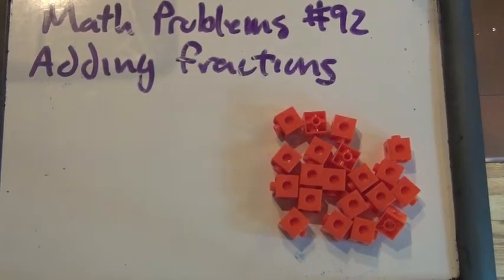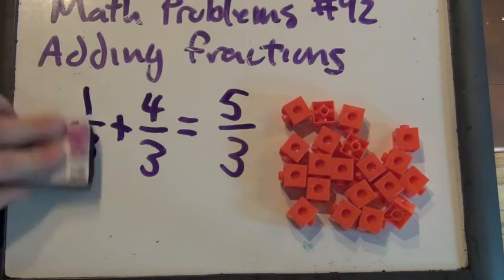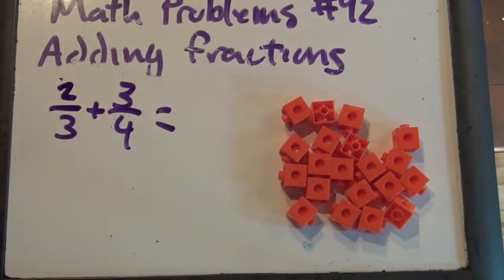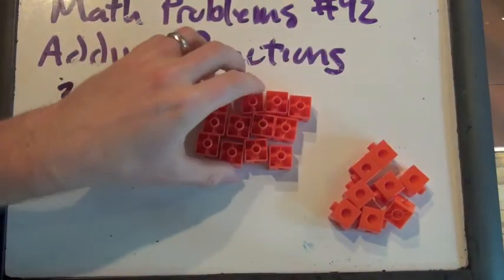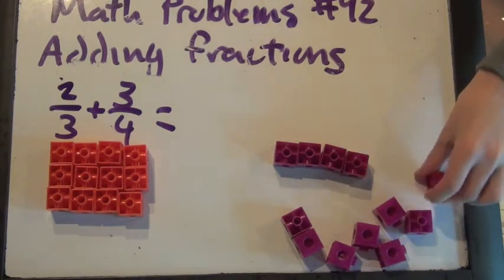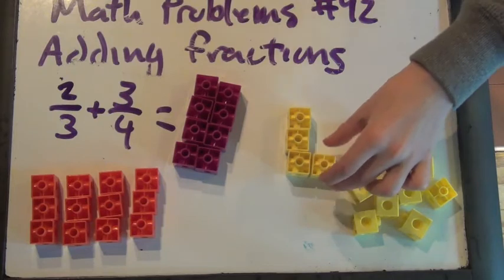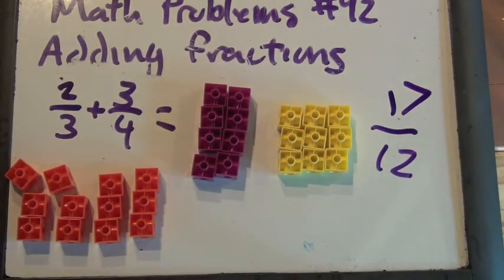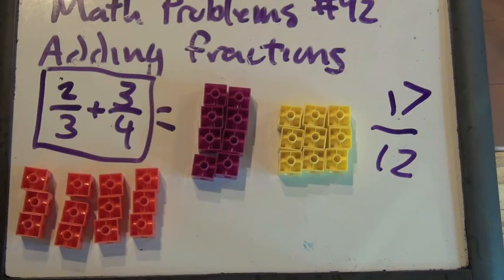MathProblems92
An example of adding fractions using snap cubes.